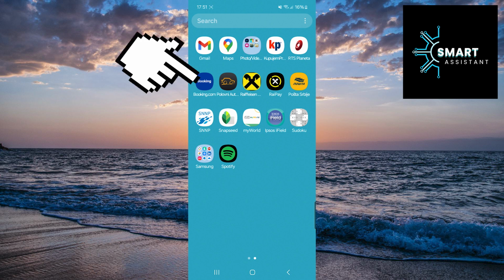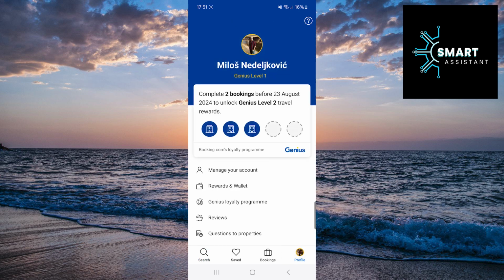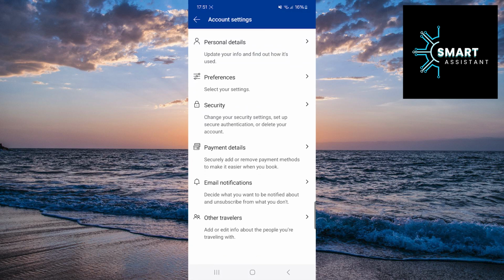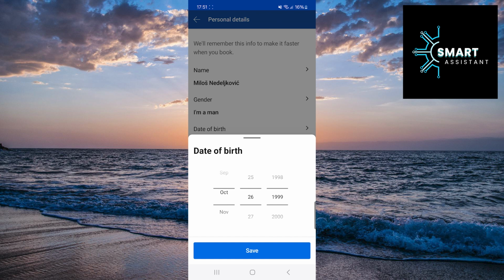How to Change Date of Birth on Booking.com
In this short tutorial, I will show you how to change your date of birth on the "Booking.com" application. Booking.com is one of the most popular accommodation booking platforms worldwide, but sometimes you might need to modify or update personal information on your profile.